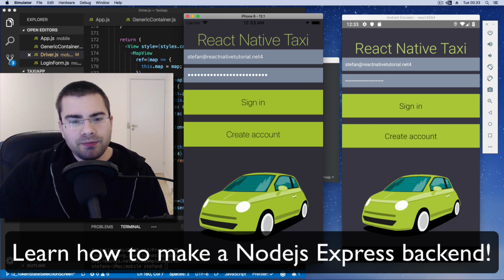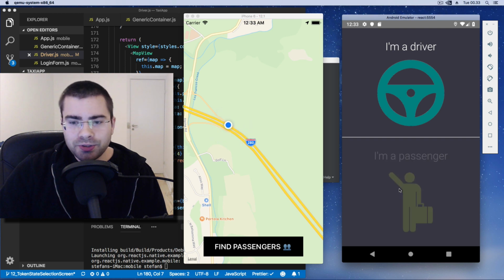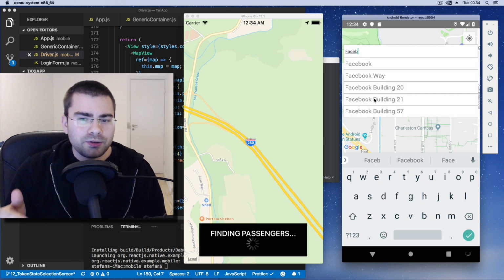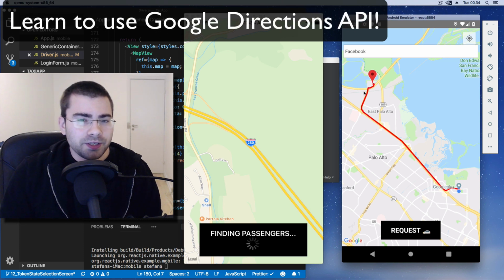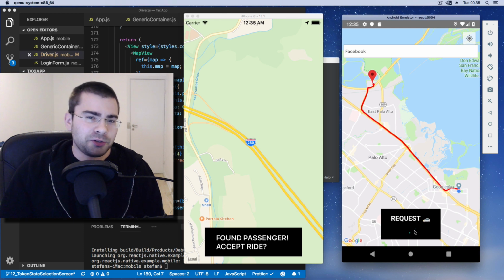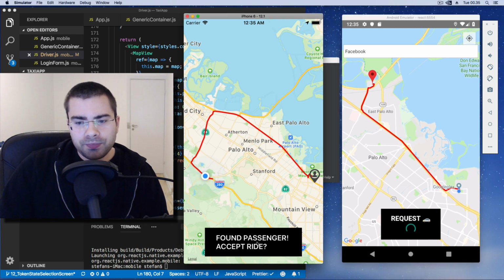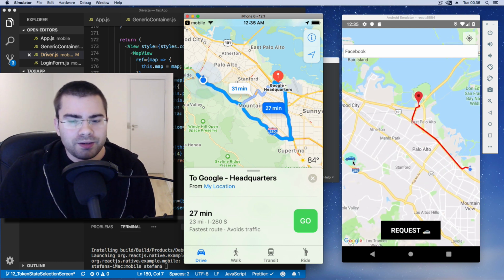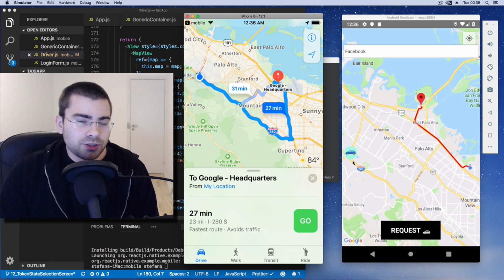Taxi App Course